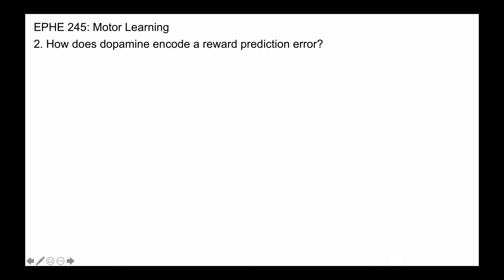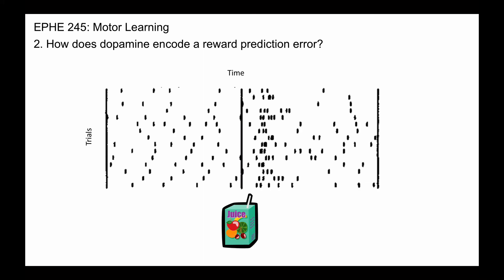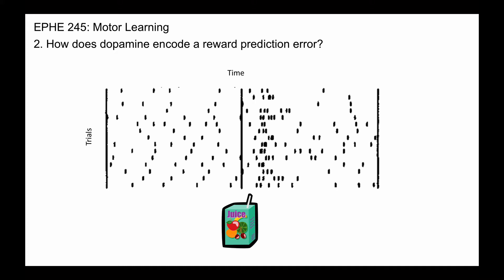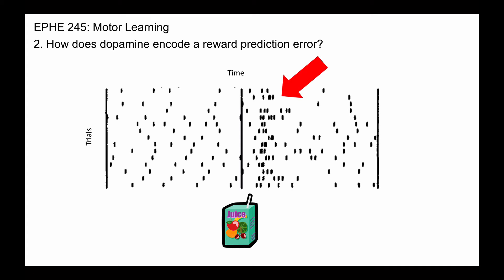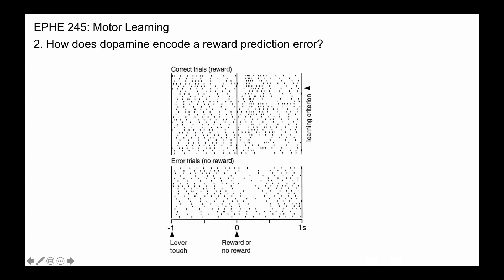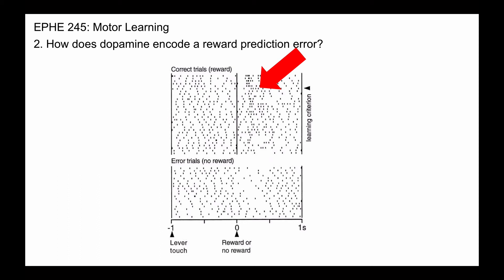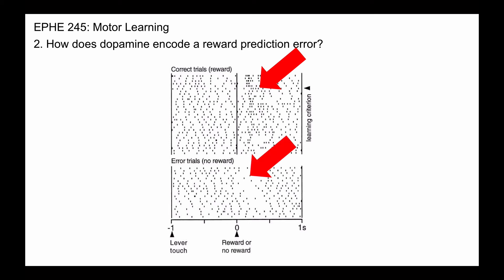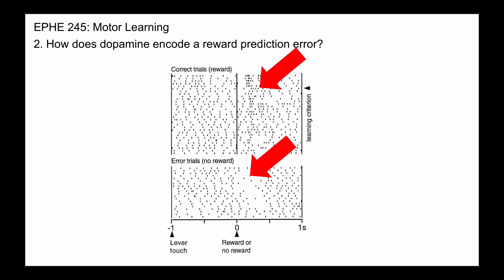Dopamine and PEs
2. How does dopamine encode a reward prediction error?